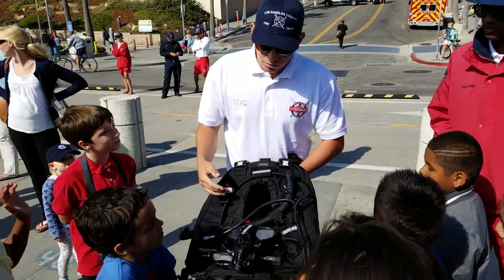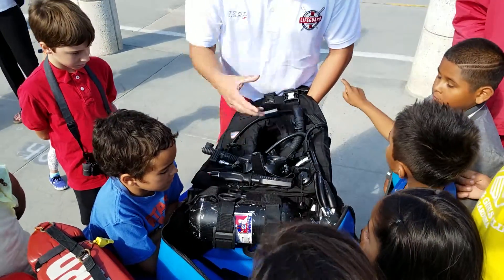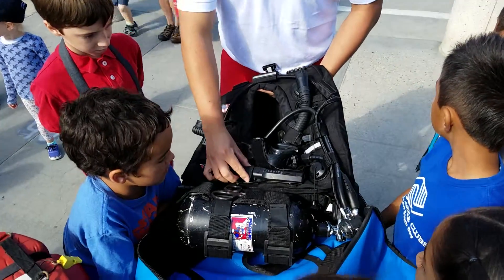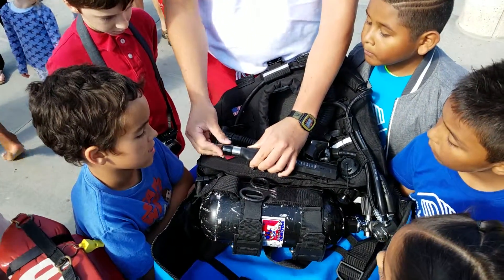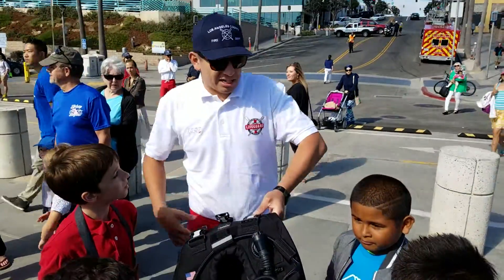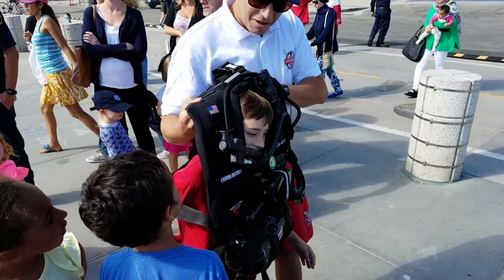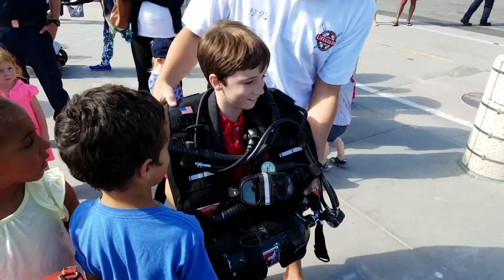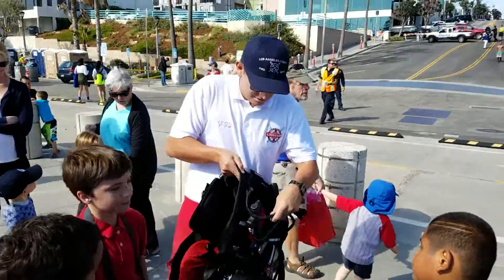Kids Learning about Rescue Equipment from LA Fire Department Lifeguard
While in Manhattan Beach, children got to learn about water safety from LA Fire Department Lifeguards, and get up close with their equipment